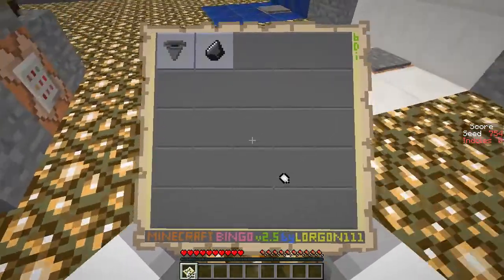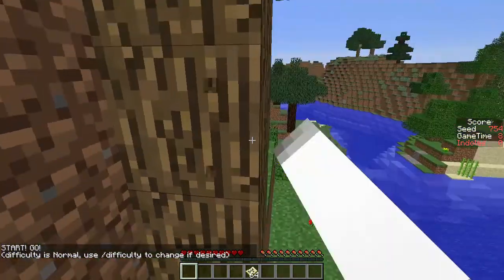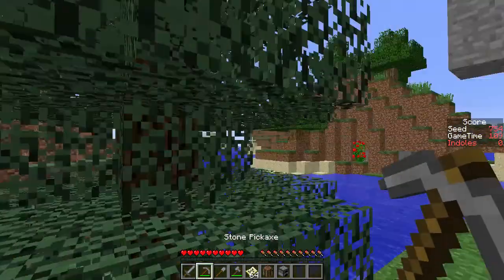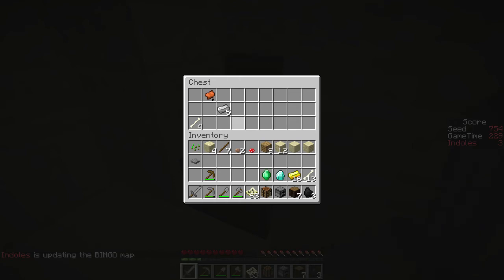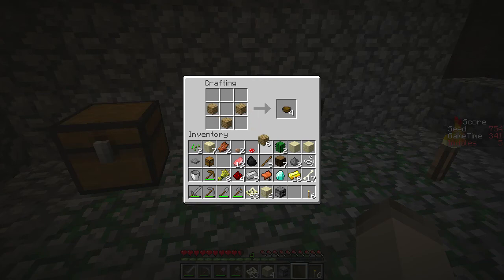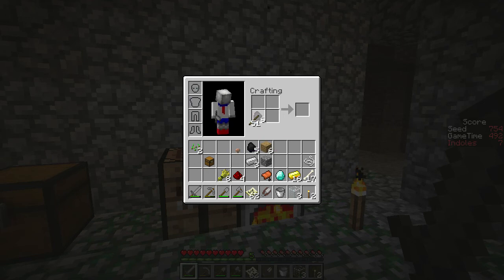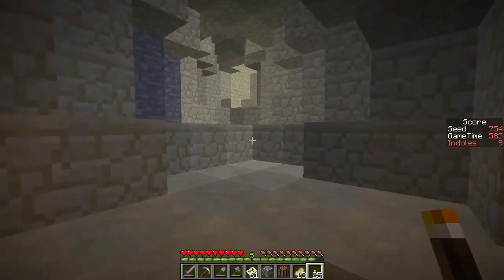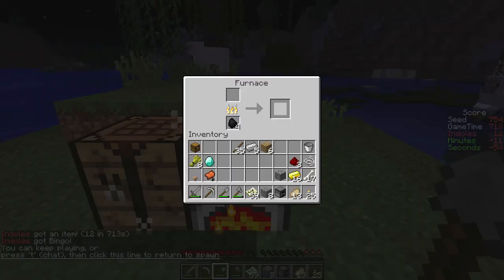Minecraft Bingo -- Episode 03: Lucky Find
In this episode, we try for a standard BINGO and manage to get lucky fairly early on!

Made By: Lorgon111